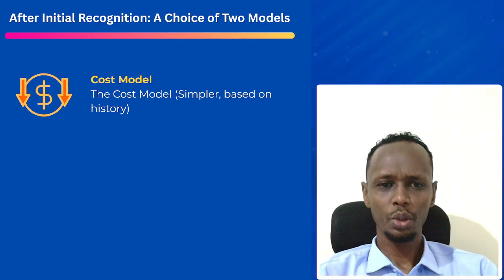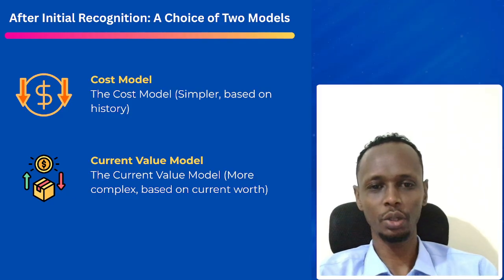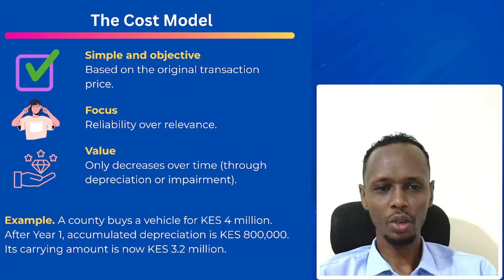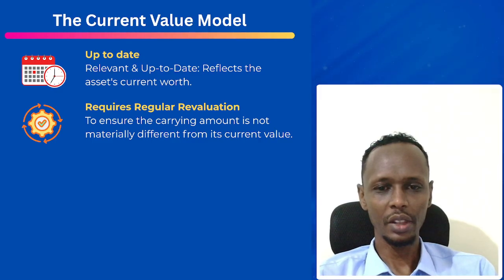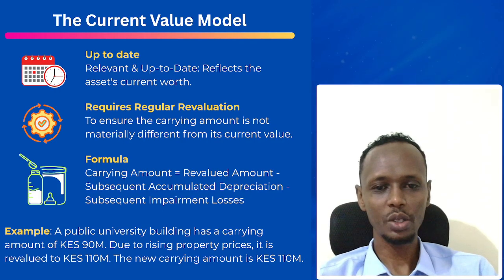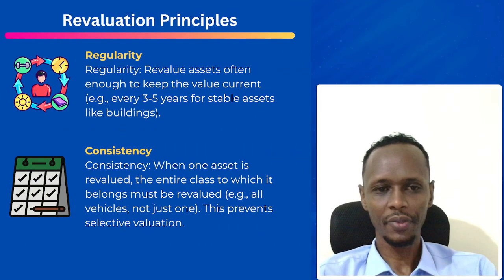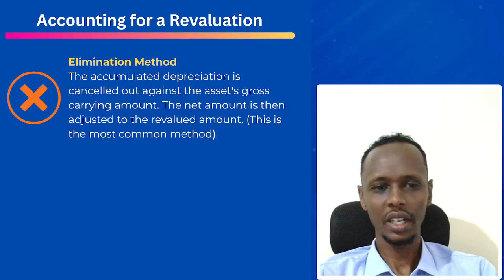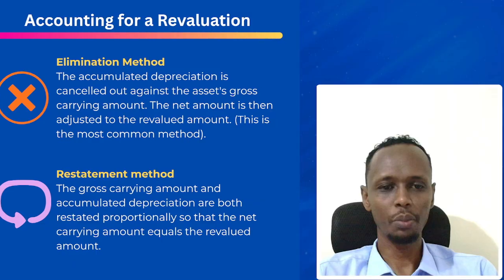IPSAS 45 Lesson 6: Subsequent Measurement (Cost vs. Revaluation Model Explained)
What happens to an asset's value after it's on the books? Welcome to Lesson 6 of our IPSAS 45 series, where we explore Subsequent Measurement. This is a critical topic for public sector finance professionals.

In this video, we break down the two models you can use to account for your Property, Plant, and Equipment (PPE) over time: the Cost Model and the Current Value (Revaluation) Model. We'll show you which model to use and when, using clear examples from the Kenyan public sector.

By the end of this lesson, you will understand:
✅ The simplicity of the Cost Model.
✅ The relevance of the Current Value Model.
✅ The difference between Current Operational Value and Fair Value.
✅ Key revaluation principles like consistency and regularity.
✅ The two methods for accounting for a revaluation (Elimination vs. Restatement).

This is essential knowledge for anyone studying for their CPA exams or working in government finance and accounting.